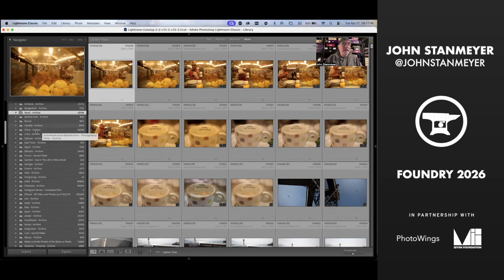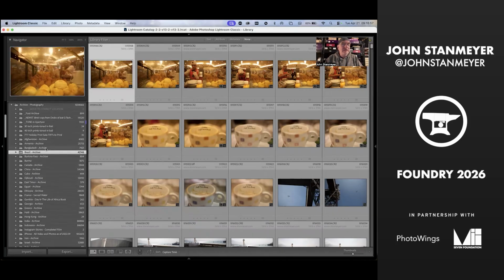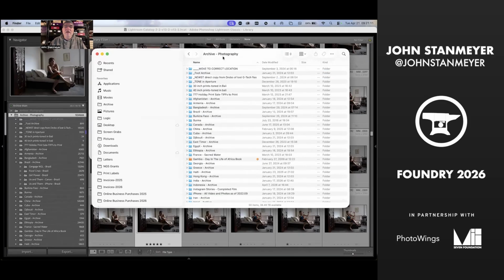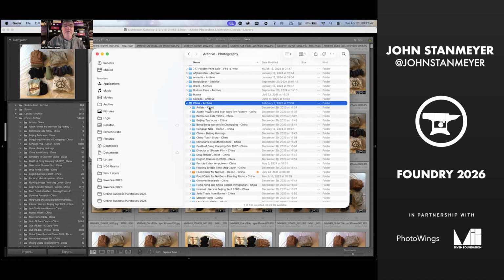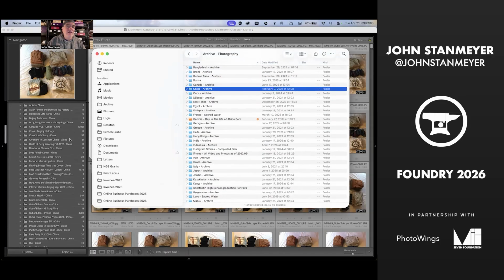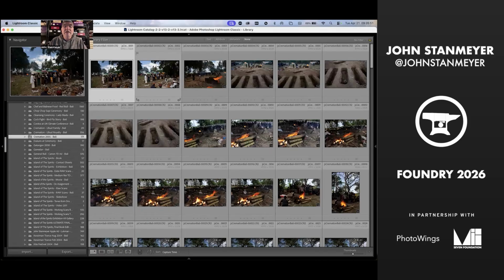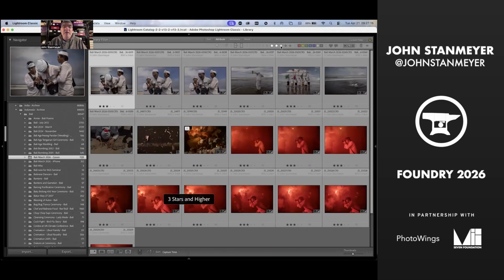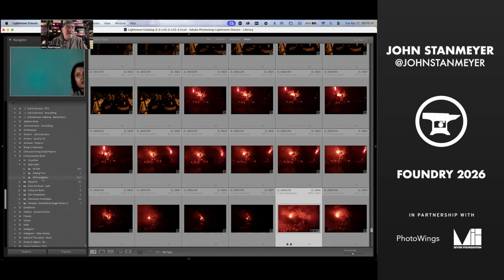John Stanmeyer | Foundry 2026